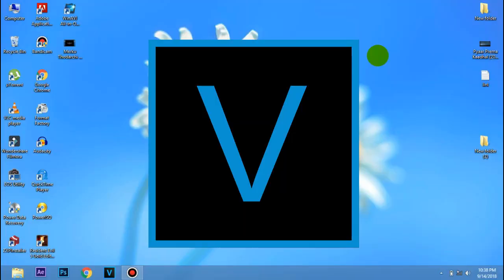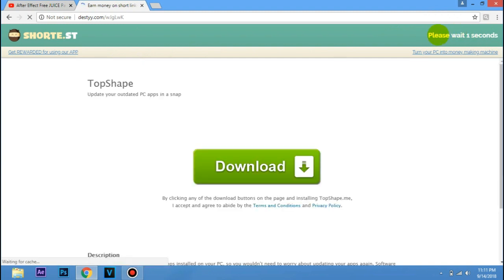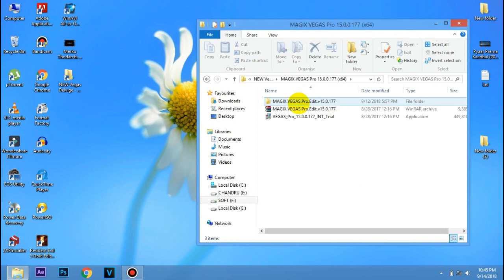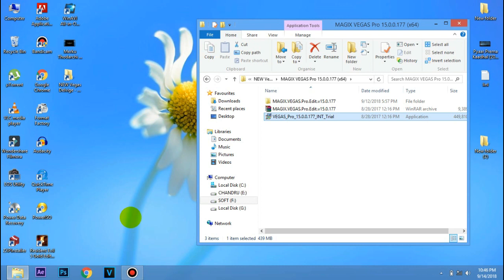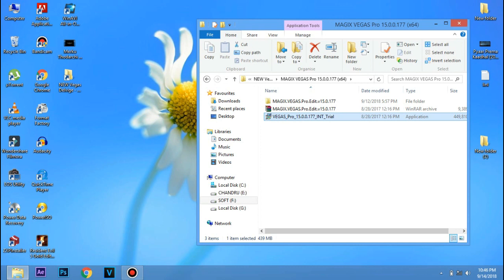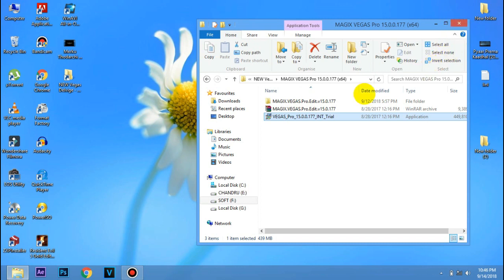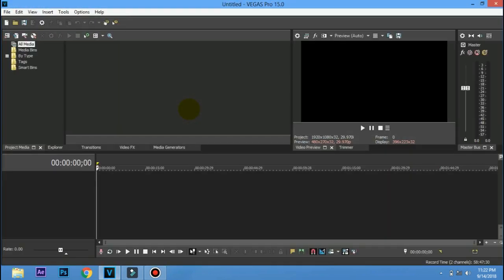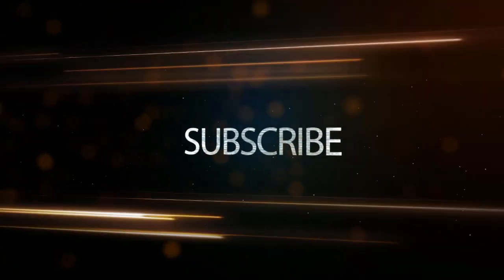Sony Vegas Free Download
Sony Vegas Free Download  Tamil

 How to Make  Title Intro in Online Tamil

 How to Set Automatic PC Shutdown  Timer

 1.What is called Cinema 4D How to Download

 2.How to Make SubjectObject Fly Using Wire Removal Effect Tamil

 3.How to Make SubjectObject Fly Using Wire Removal Effect Tamil

 4.What is Aspect Ratio (CUT Frame)

Thankyou Friends.